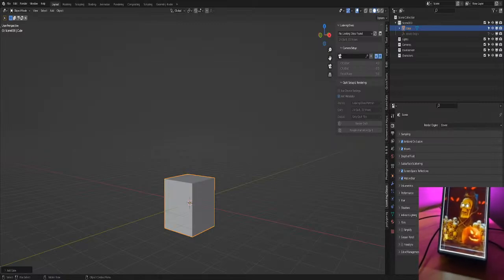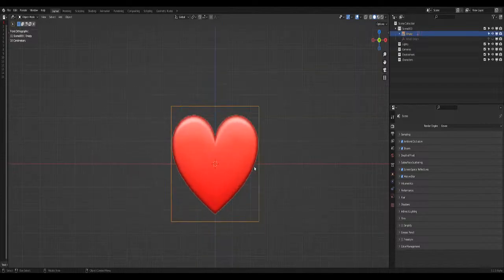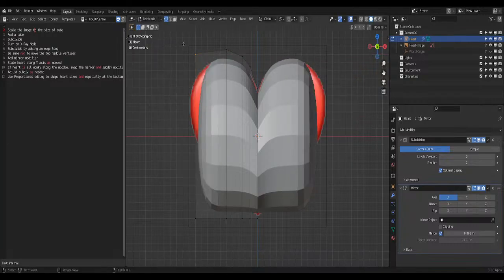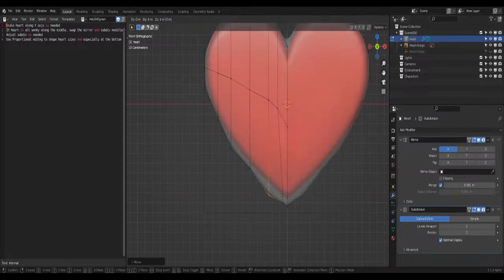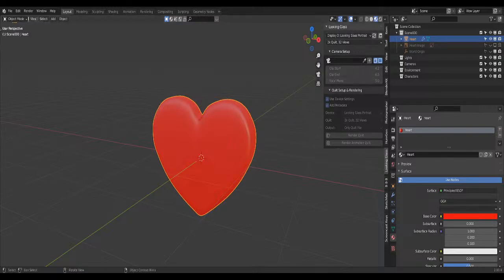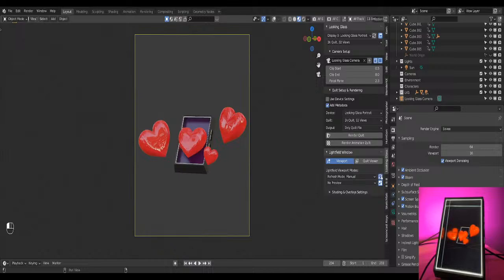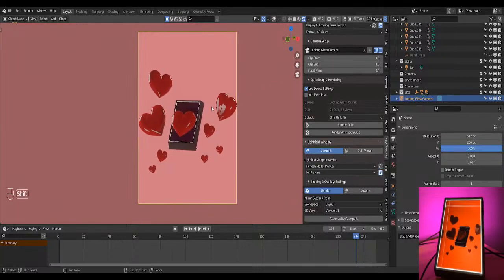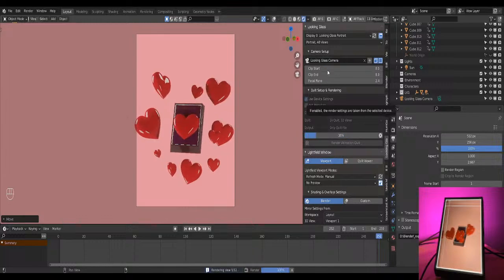HoLOVEgrams in Blender with Looking Glass Portrait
In this Valentine's Day stream, we'll be making a heart together in Blender and then showcasing it on Looking Glass Portrait.

Looking Glass Portrait is your personal holographic display.

Want $40 off of your own Looking Glass Portrait?

Makes a perfect gift for the holidays.